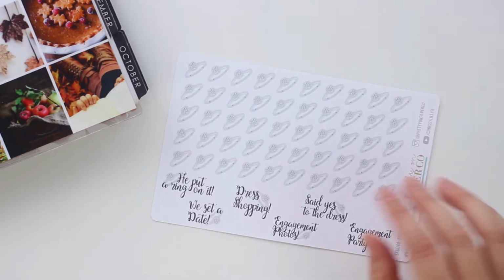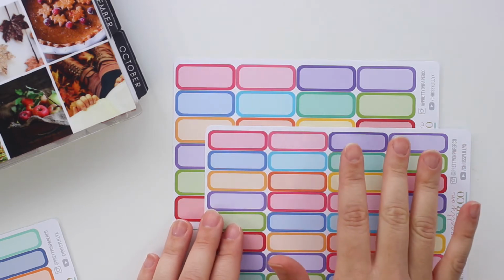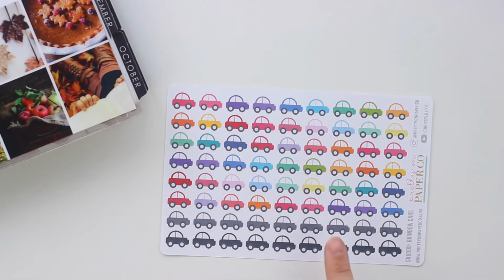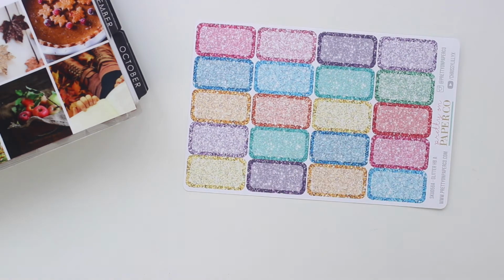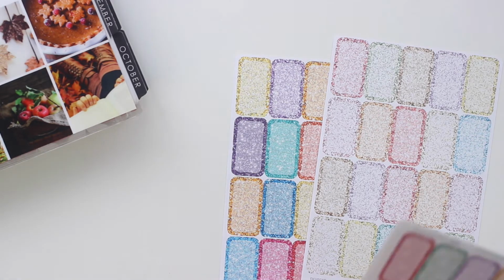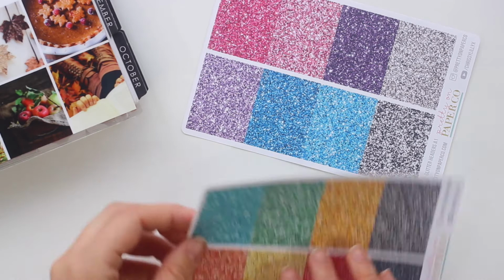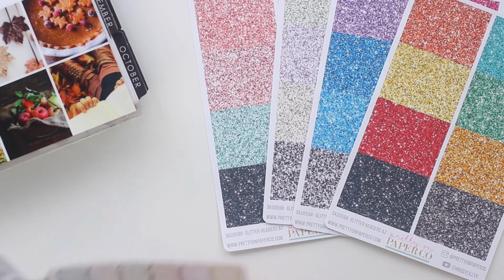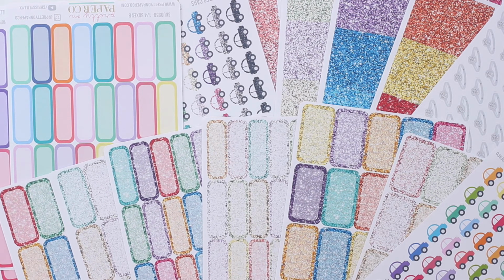New Releases October 10, 2016- Pretty on Paper Co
⇢Listen to our "Confessions of a Girlboss" Podcast!

ChrissyLilly
Copperfield PO
Calgary, AB
T2Z1H4
Canada